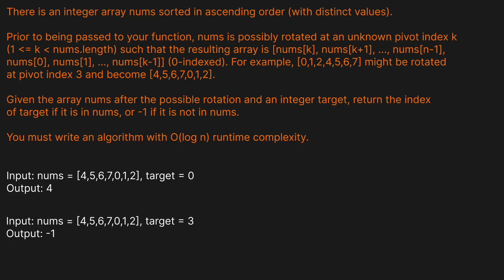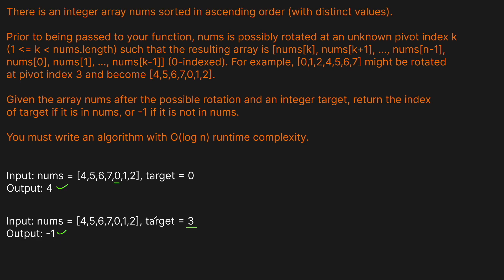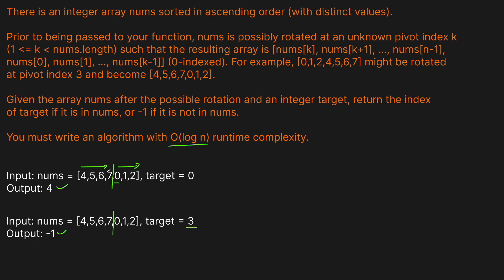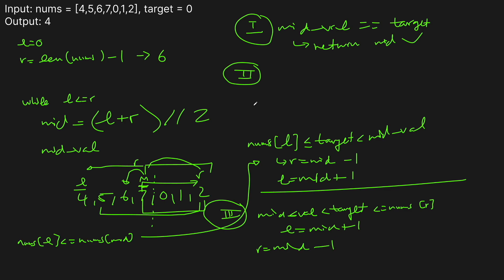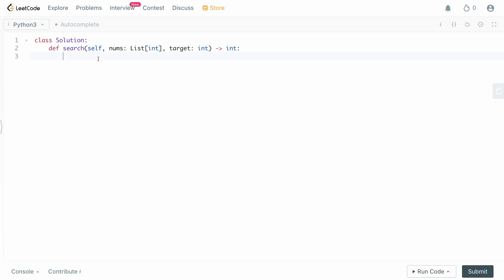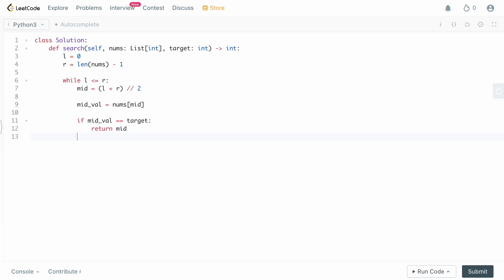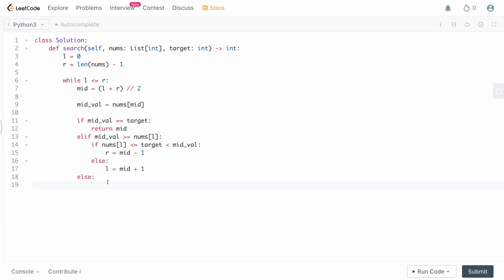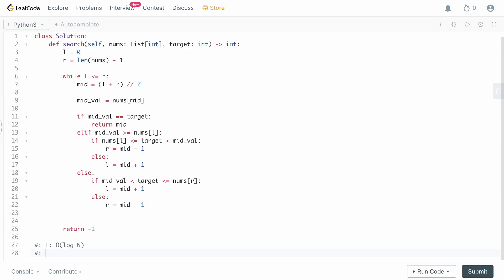SEARCH IN ROTATED SORTED ARRAY | LEETCODE # 33 | PYTHON BINARY SEARCH SOLUTION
In this video we are solving yet another binary search question dealing with rotated sorted arrays: Search in Rotated Sorted Array (Leetcode #33).

This question is pretty straightforward once you figure out how to set up the binary search and there are only a few edge cases we need to take care of and it's smooth sailing.

TIMESTAMPS:
00:00 Intro
00:16 Question Prompt
01:30 Basic Examples
01:45 Basic Intuition
03:20 Binary Search Set Up
09:45 Coding
12:55 Time/Space Complexity
13:30 Outro